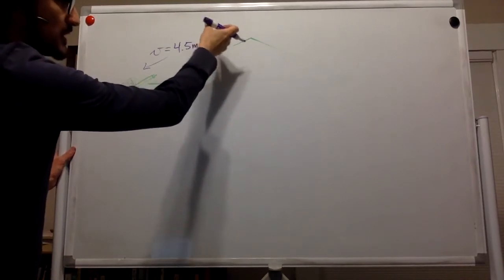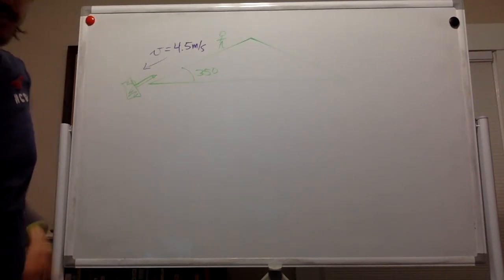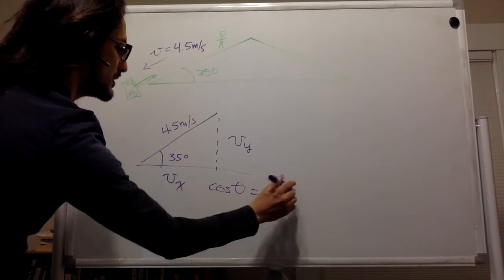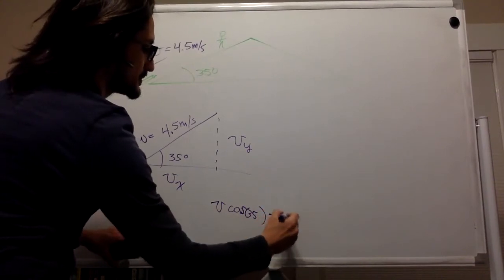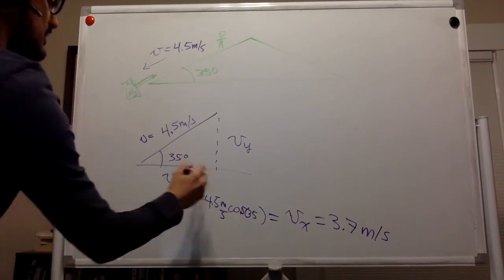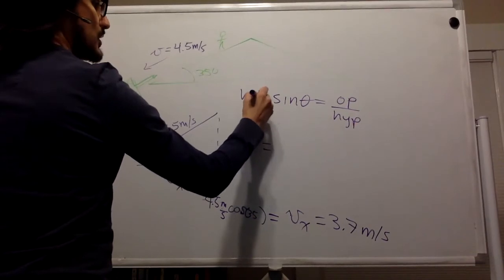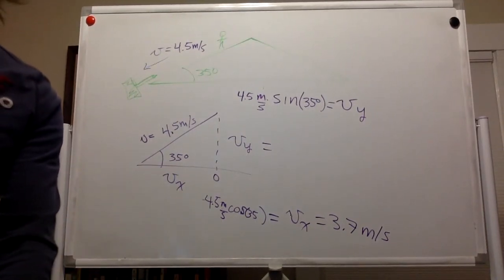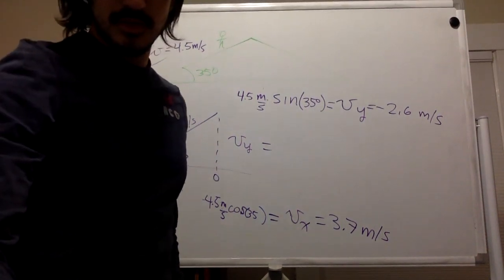3.10 Hammer Cabana (almost like like M.C. Hammer, but not)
You are fixing the roof of your cabana when a hammer breaks loose and slides down. The roof makes an angle of 35° with the horizontal, and the hammer is moving at 4.5 m/s when it reaches the edge. What are the horizontal and vertical components of the hammer’s velocity just as it leaves the roof? Answer: 3.7 meters per second (horizontal) and 2.6 meters per second (vertical).